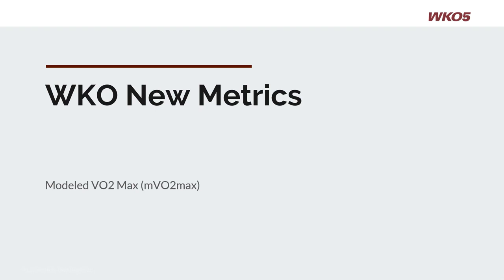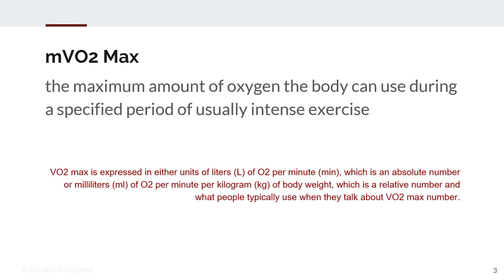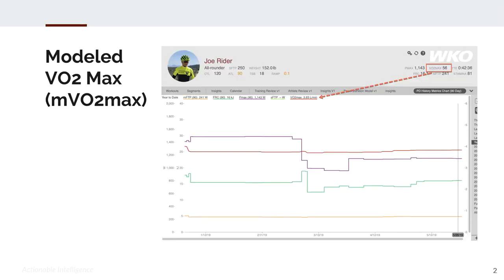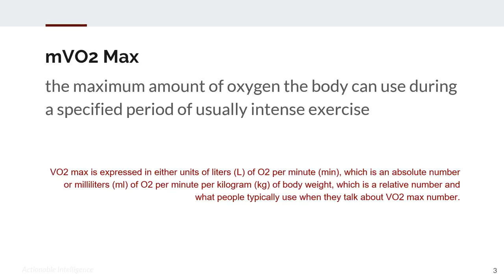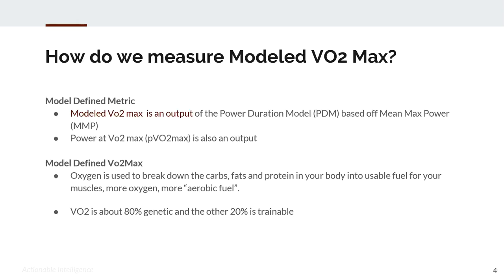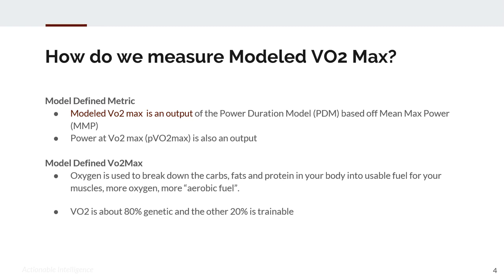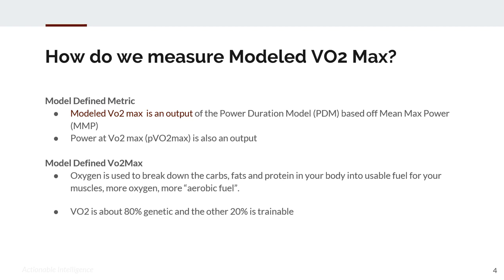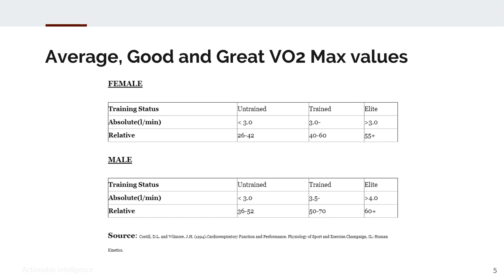VO2max Defined - WKO Metrics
A brief overview of the VO2max metric in WKO with TrainingPeaks WKO Product Leader Tim Cusick.